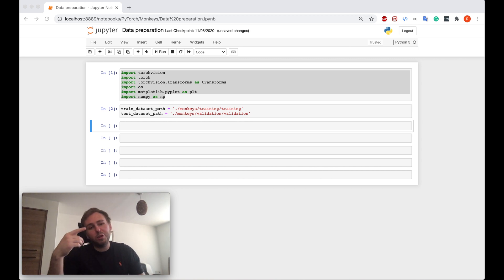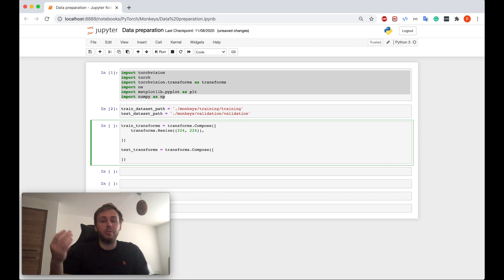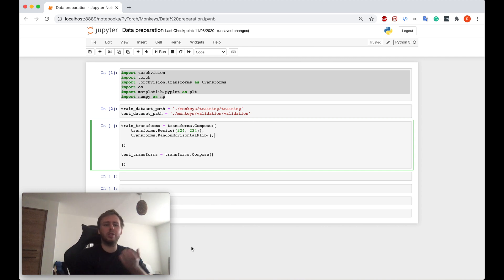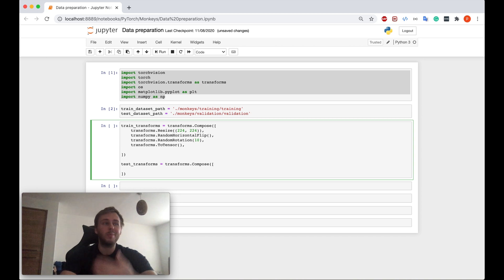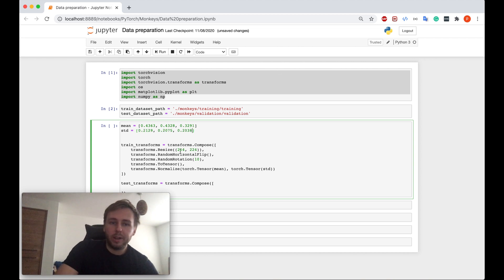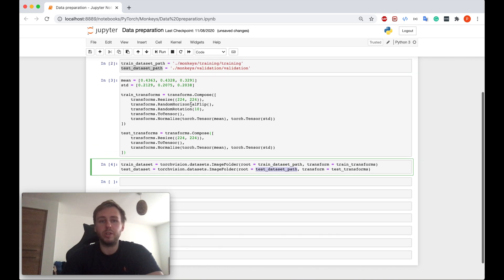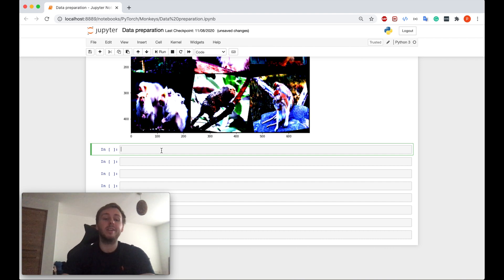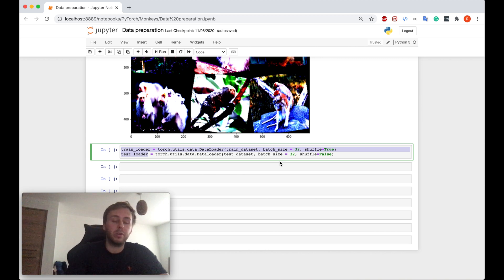[4] Image dataset preparation in PyTorch (Dataloaders and Transforms)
Welcome to the PyTorch Dataloaders and Transforms tutorial. In this tutorial, you will learn how to prepare your image dataset for image classification tasks. There are a lot of options to transform your image dataset. If you would like to discover some extra ones which I didn't cover in this tutorial, follow this

Also, if you would like to know how to calculate the mean and standard deviation of your own custom dataset in order to normalize it, make sure you watch this video